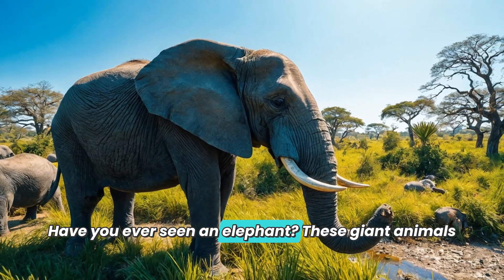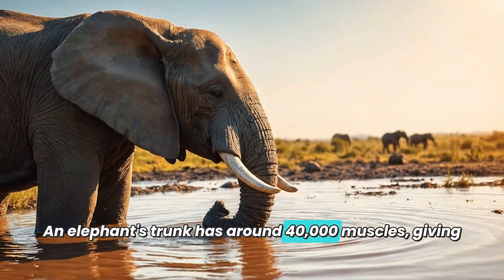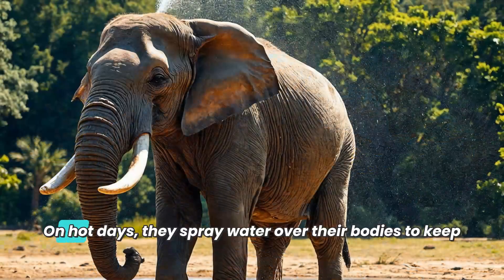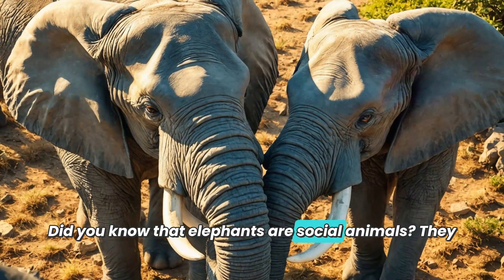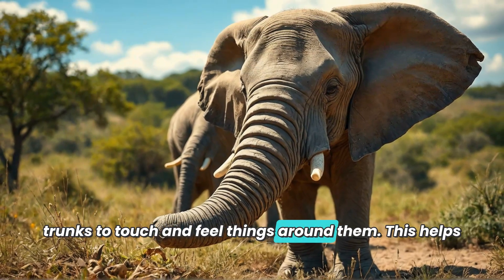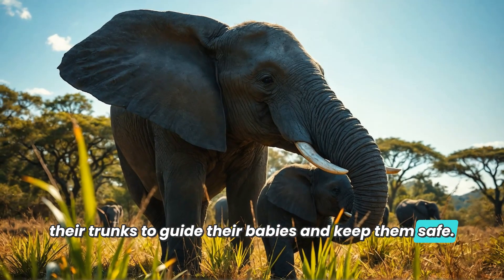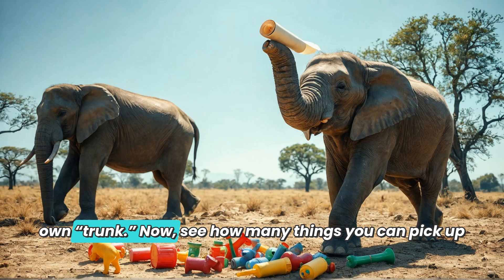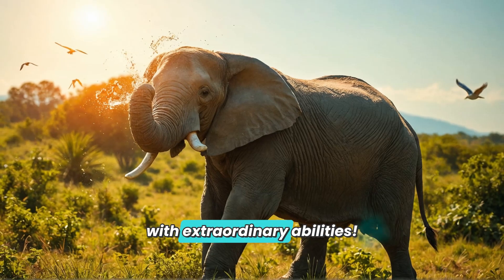How do elephants use their trunks? | Science for Kids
elephants animalfacts wildlife naturelovers trunkElephants possess a remarkable trunk, a combination of their nose and upper lip, which serves multiple functions. With around 40,000 muscles, their trunks help them drink, eat, communicate, explore, and protect themselves. Elephants can suck up water, grab food from high branches, and even sense water from miles away. Their trunks are essential for social interactions and environmental exploration, showcasing the incredible adaptability of these majestic creatures.